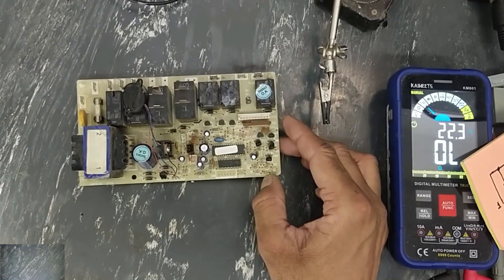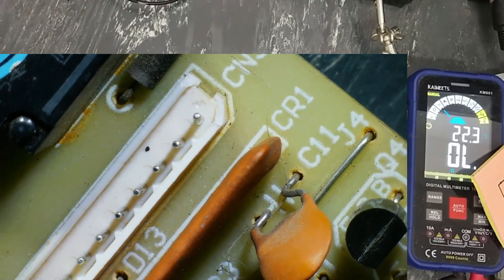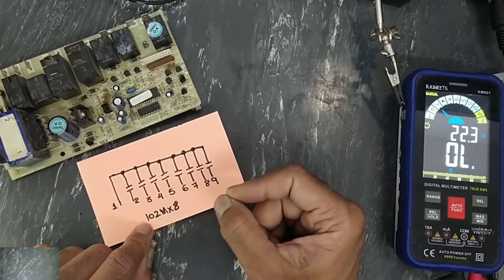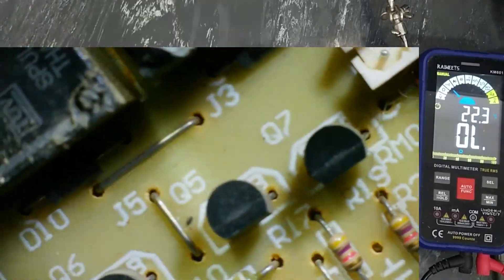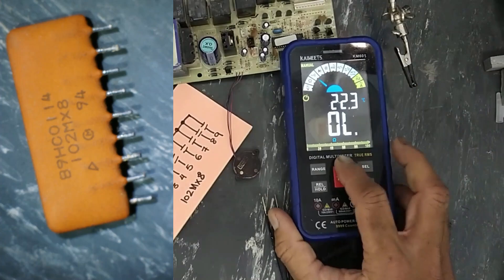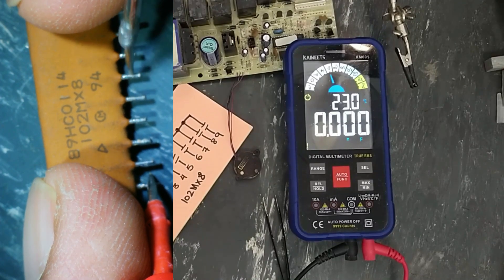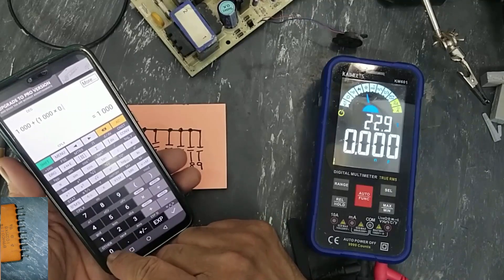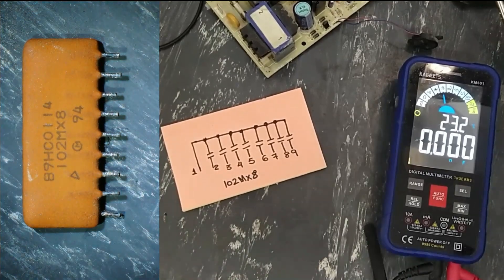{1245} 1nF capacitor network testing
In this video number {1245} 1nF capacitor network testing. I explained 89HC0114 102MX8 1000 picofarad (1 nanofarad) ceramic capacitor network . i tried to find its datasheet but there is no documentation available. it is installed in slit unit ac board. it is connected in parallel to the data lines that is connected to display. it protects the processor from any abnormal noises